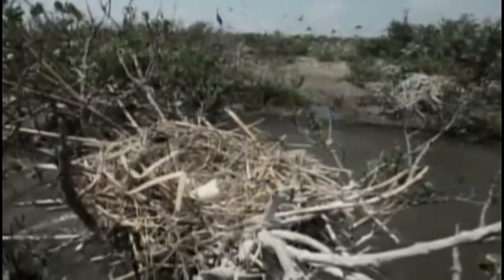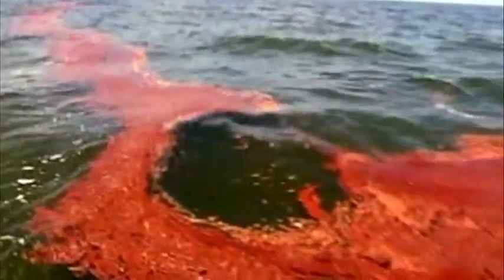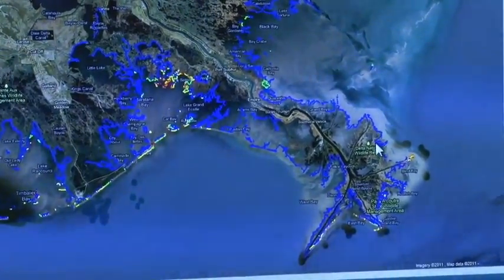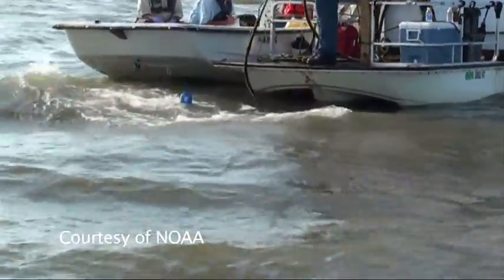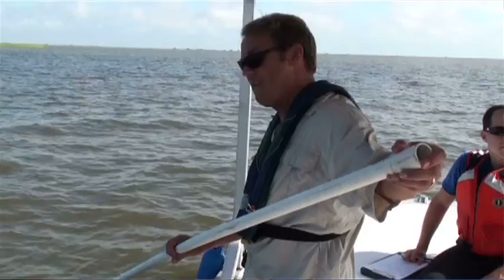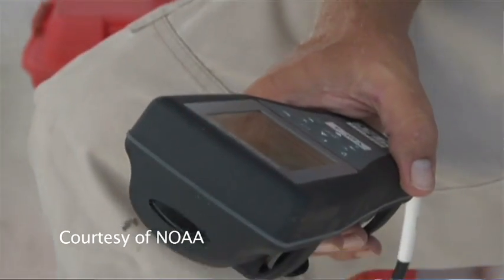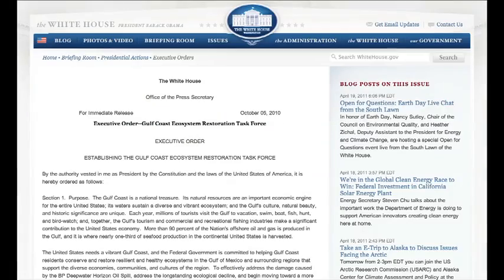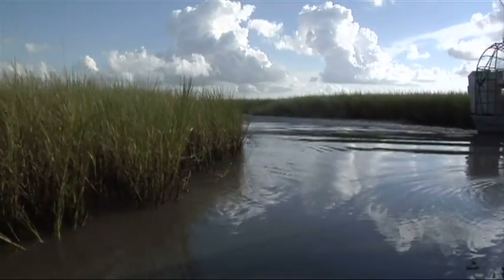Gulf Oil Spill 1 Yr Later-desktop.m4v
It's been a year since an oil rig leased by BP exploded, killing 11 people on board.  Nearly 5 million barrels of oil leak from the well head for the next two and a half months.  But as VOA's Rebecca Ward reports, the Gulf's recovery seems to be better than expected.